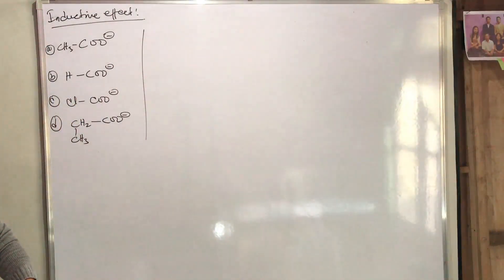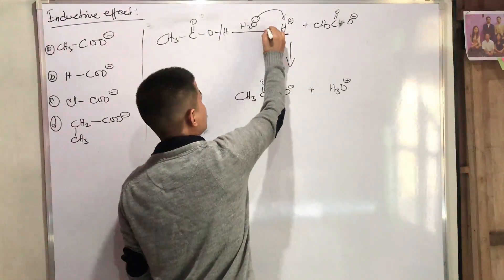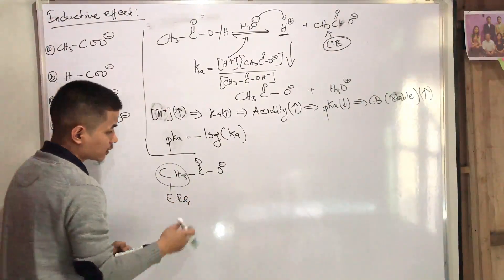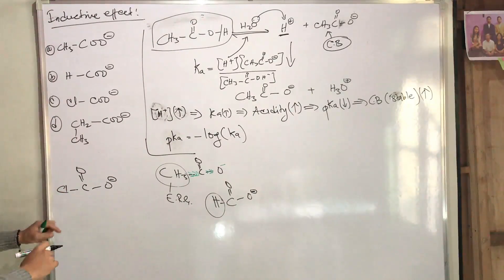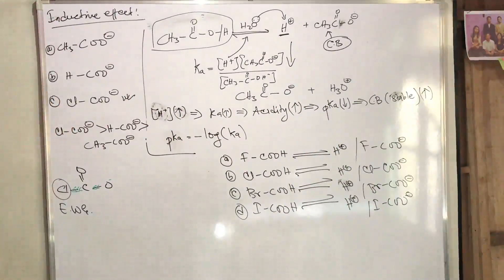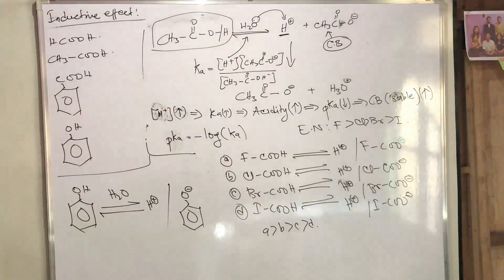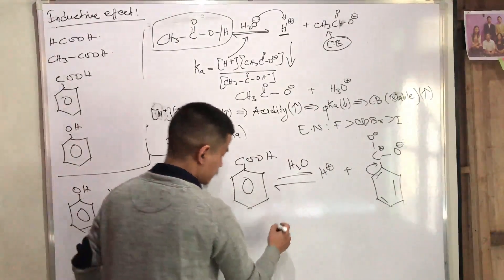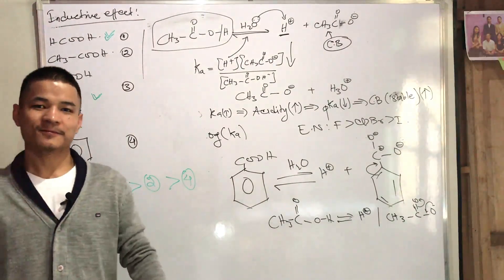General organic chemistry ||Inductive effect|| IN MIZO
Zawhna awm chuan comments lamah in zawh thei ani e.